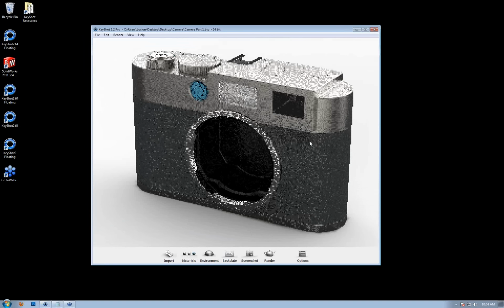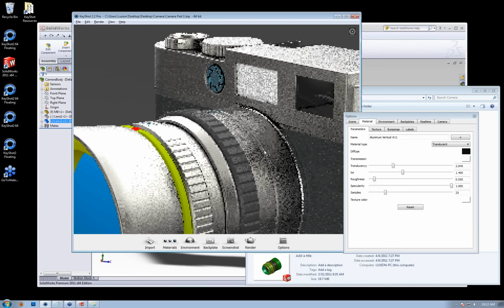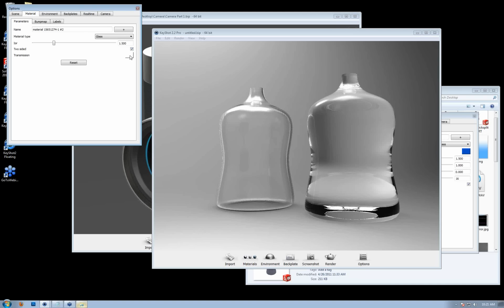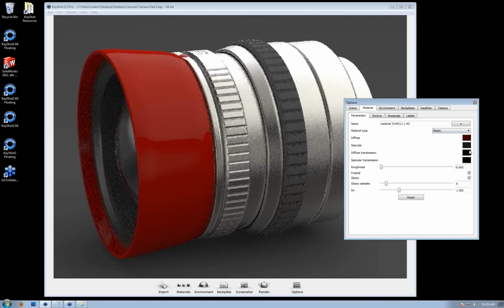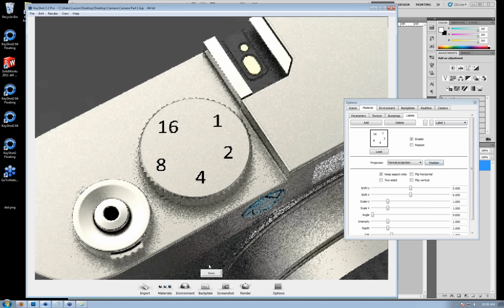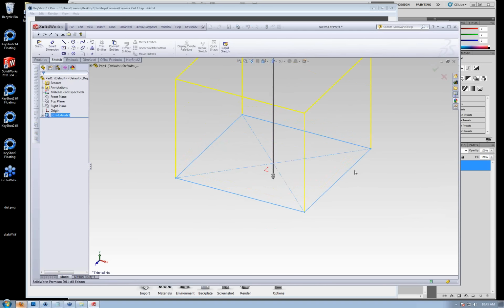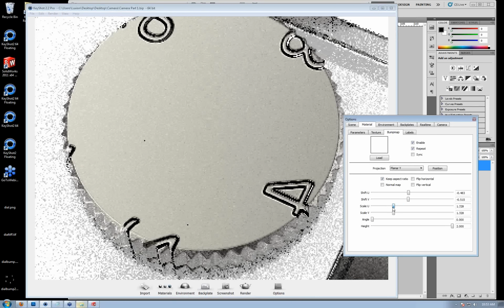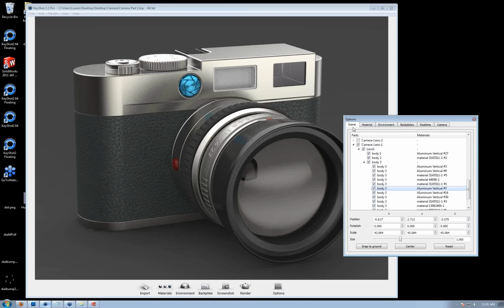KeyShot Webinar 02: Improving Your Workflow - Part 1